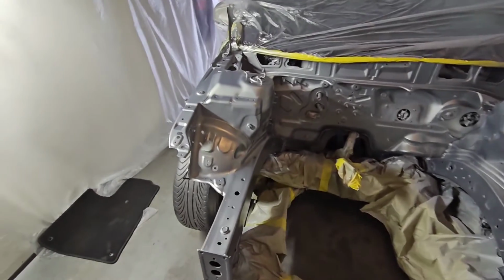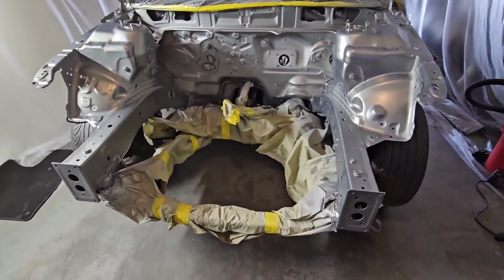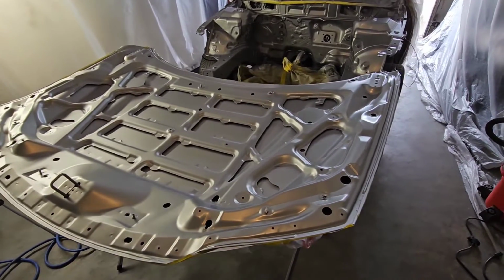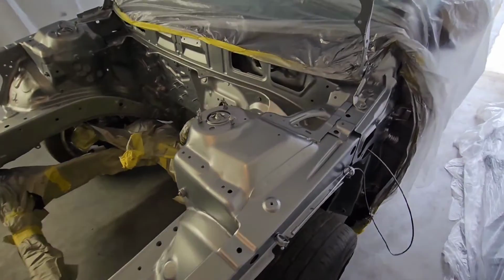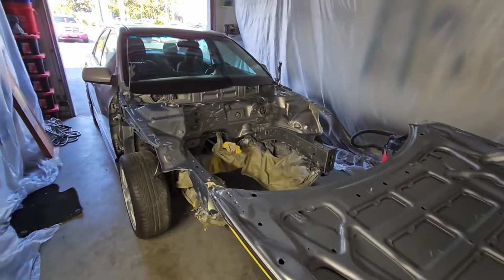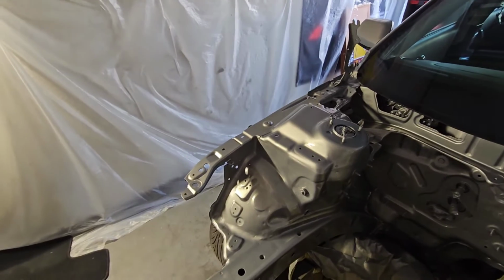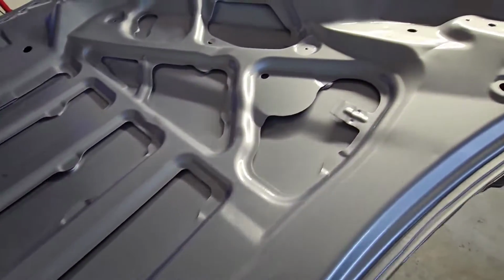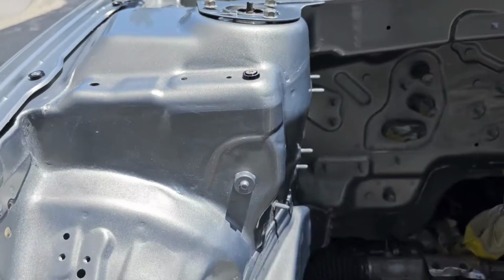Mazdaspeed 6 Engine Bay: Part 2 | Shave, Paint & Wire Tuck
Part 2 of engine bay prep, shave, paint job, and wire tuck of the 2006 Mazdaspeed 6 / Mazda 6 MPS project.